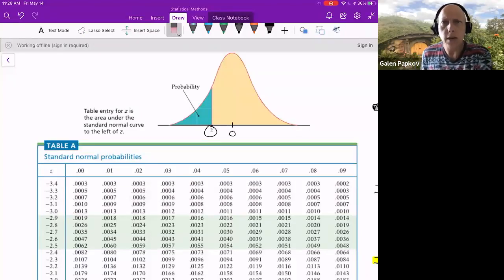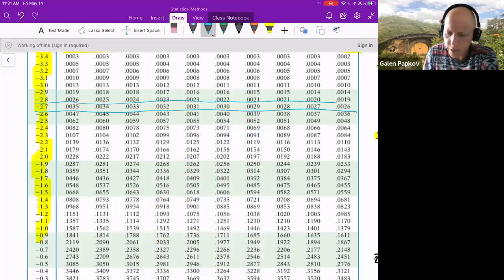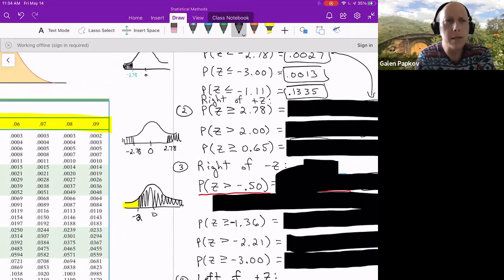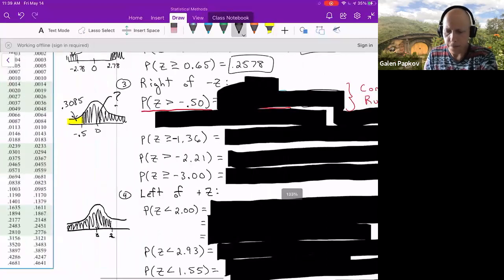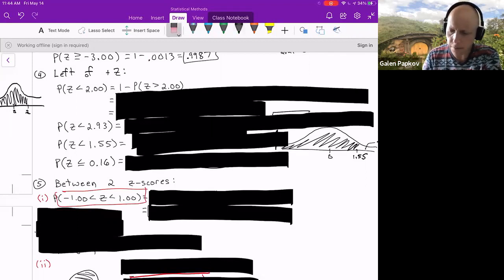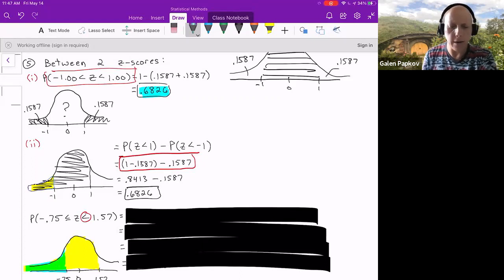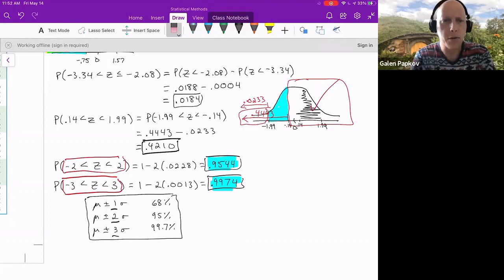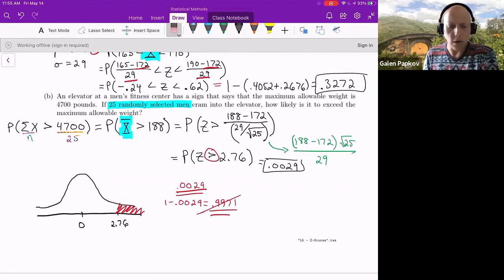Standard Normal Distribution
Learn how to use the Standard Normal Distribution to find probabilities with respect to z-scores.